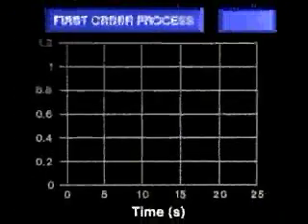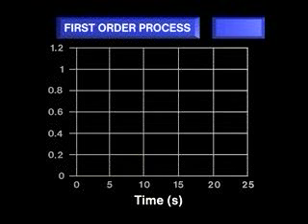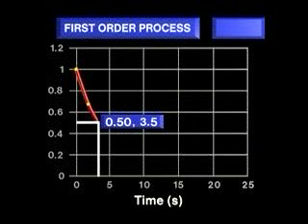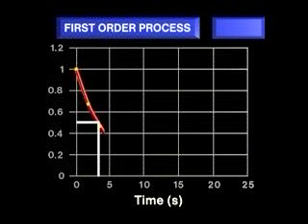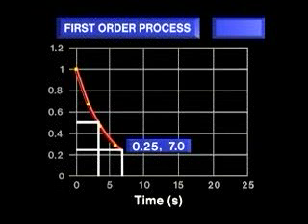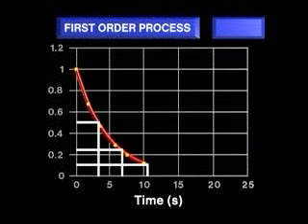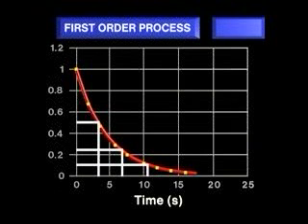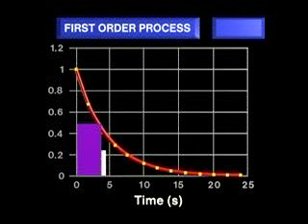First Order reaction